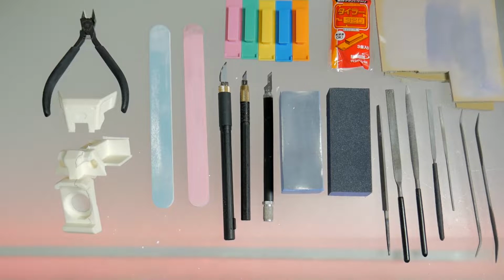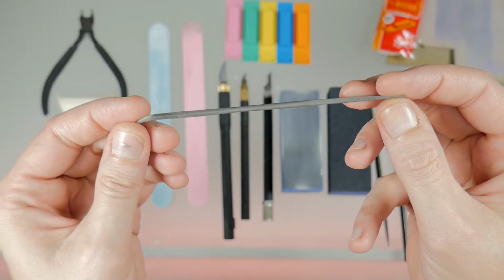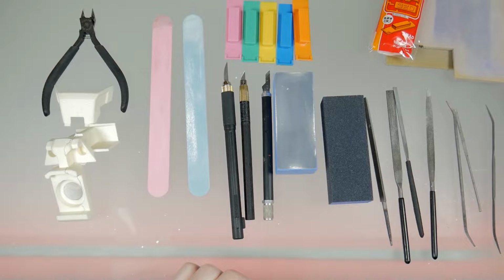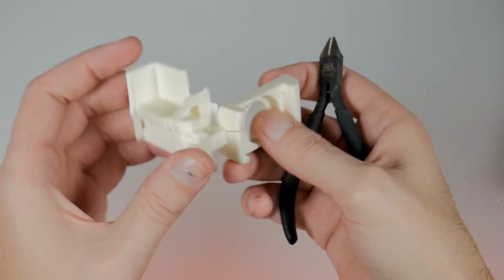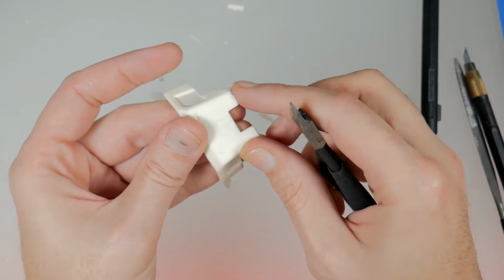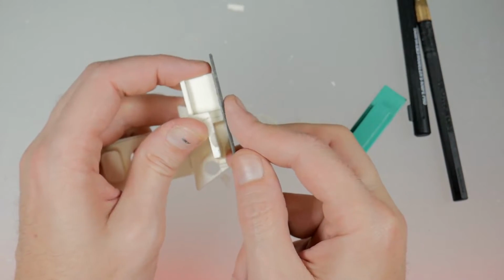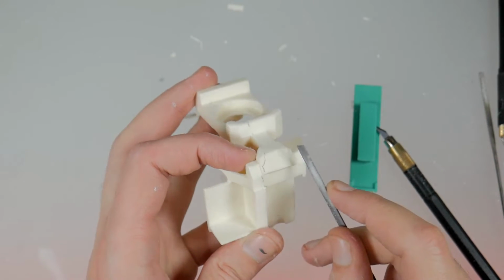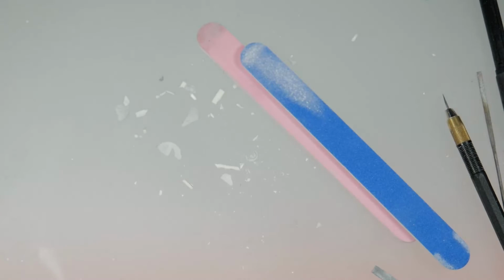WORKING WITH RESIN SERIES TOOLS AND HOW TO GET STARTED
Tamiya Tools - Basic File Set
Tamiya 74098 Modeler Knife Pro
Tamiya Kraft Design Knife
Tamiya Sharp Pointed Side Cutter
Premium Needle File Set
TAMIYA Sanding Sponge Sheet
3M Particulate Respirator
3M Particulate Face Masks N95
Elipse P100 Half Mask Respirator
M Home Dust Mask
Procedure Mask - Pleat Style

Painting
Master Airbrush Brand Portable Hobby Airbrush Spray Booth
Tools
Caveen Rotating Display Stand
CAMERAS
7artisans 25mm F1.8 Prime Fixed Lens
AC-PW20 AC Power Adapter Supply
Vlog and B-roll Camera
Canon PowerShot G7 X Mark II
ND Neutral Density Filter
Audio
Rode VideoMicro
Audio-Technica AT2020 XLR Microphone
Rode smartLav+ Lavalier Microphone
BEHRINGER XENYX Q802USB
RODE PSA1 Swivel Mount Arm
Neewer Swivel Mount Arm
Headphones
Audio-Technica ATH-M50x
Creative Sound BlasterX G5 7.1
Lighting
GINSON Photography 132 LED Lights
LED Strip Lights, Wifi Wireless Smart
Dimmable Ring Video Light
600W Day Light Umbrella kit
LE 300 SMD LEDs Flexible Strip Lights

WORKING WITH RESIN, WORKING WITH RESIN SAFETY, things you must know before working on resin, tips with resin, resin, resin safety, safely working with resin, how to work with resin, how to build resin models, what you need to work with resin, resin models, resin kits, working with resin kits, working with resin model parts, resin tutorials, resin tutorial, resin tutorial for beginners, how to resin, tamiya knife, tamiya file set, nail files, buff and shine block